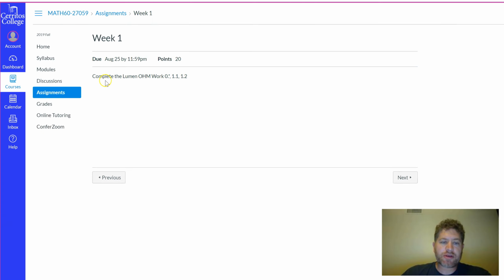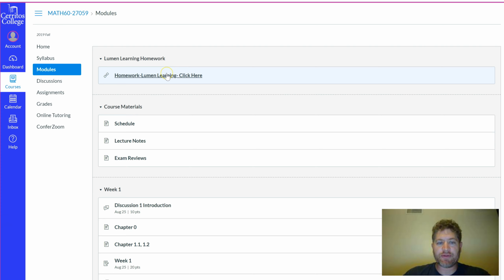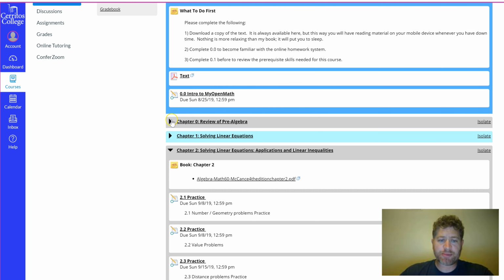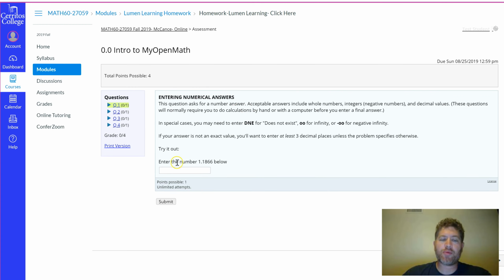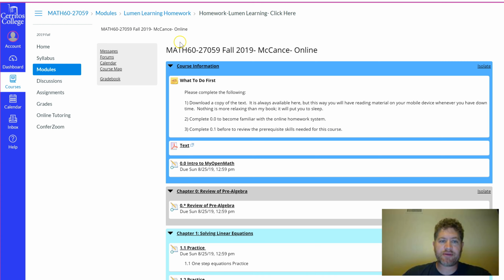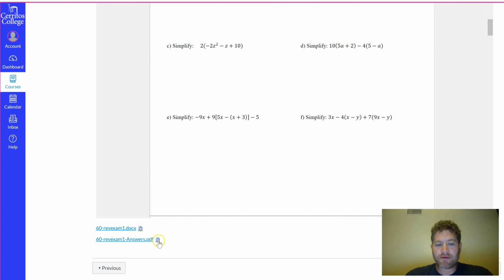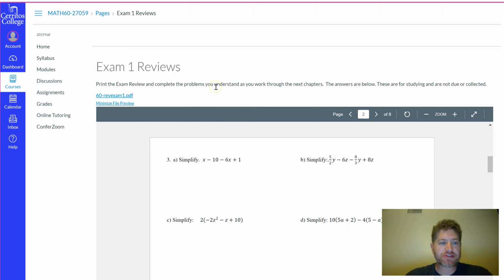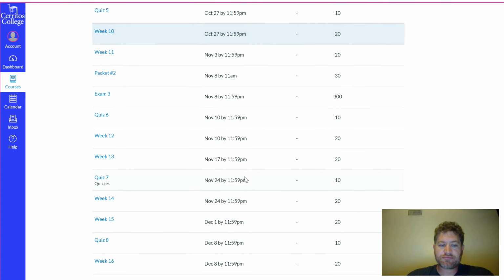Math 60 online intro McCance